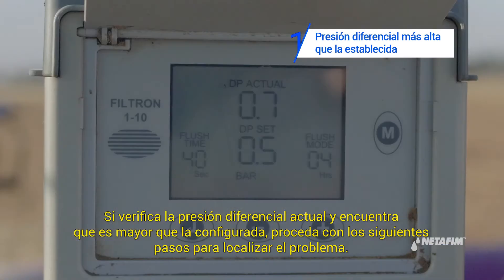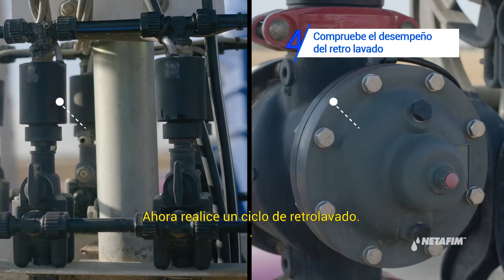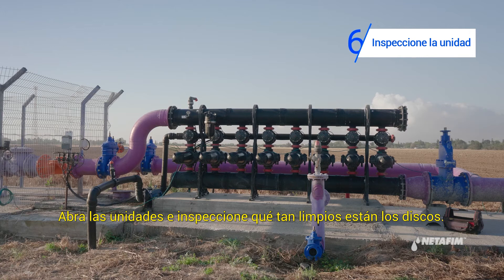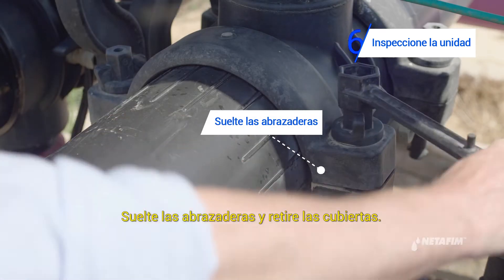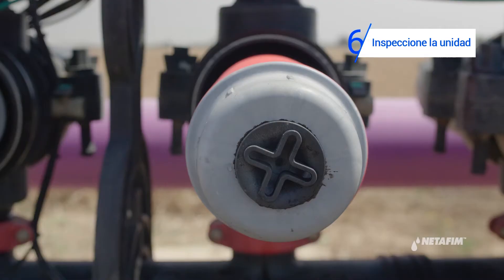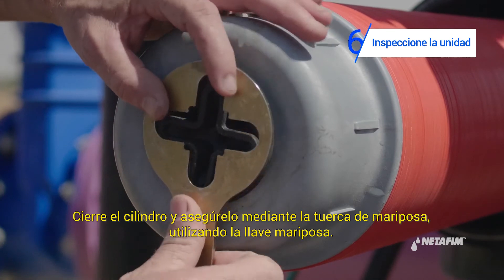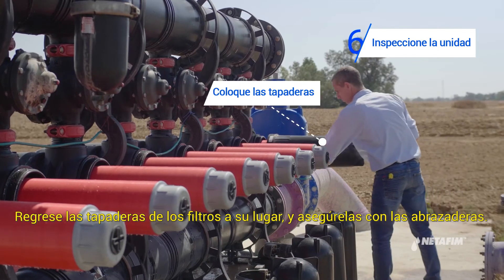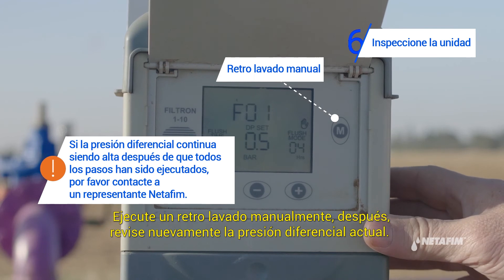Spin Klin™ Filtros de Disco - Alta Presión Diferencial